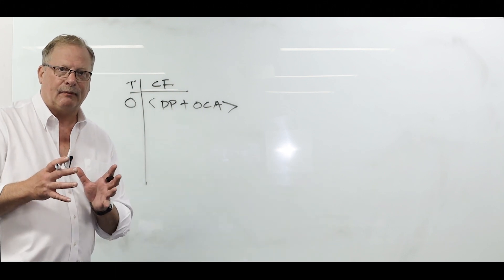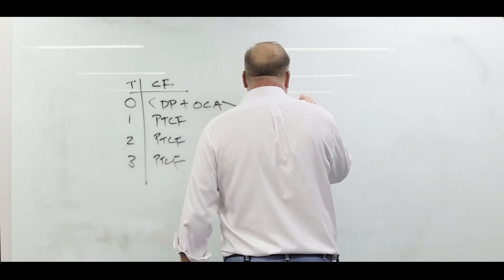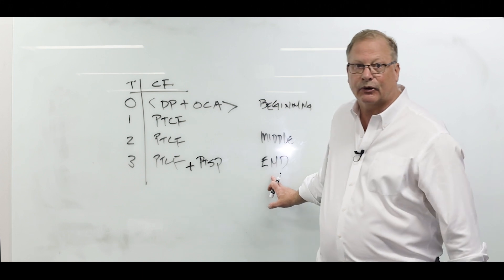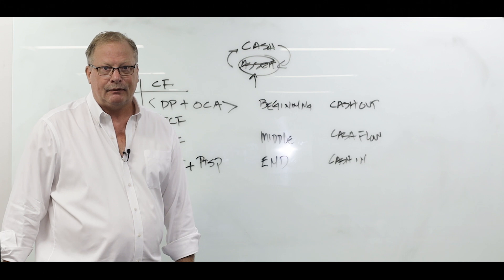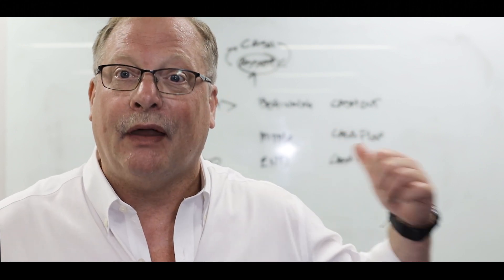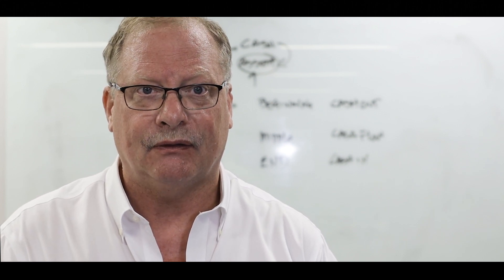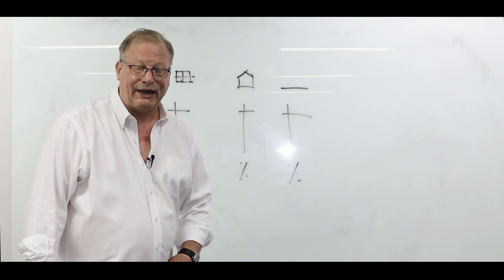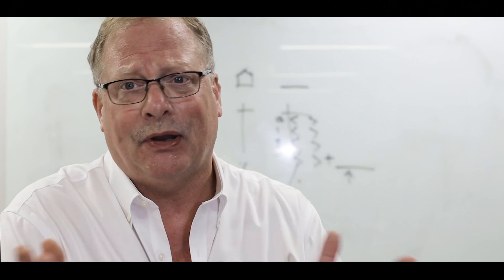Does it Pencil IRR Discussion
In this video Joe will give his classic lecture about the strong point of view the Internal Rate of Return (IRR) and show how this simple and powerful model takes into account the combination of cash flow, debt, appreciation, and leverage in financial decision making.